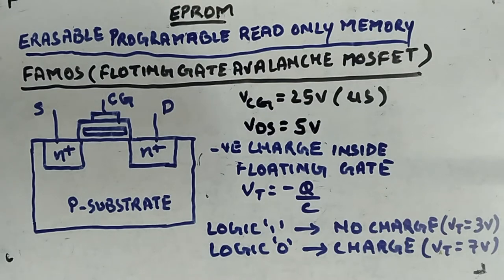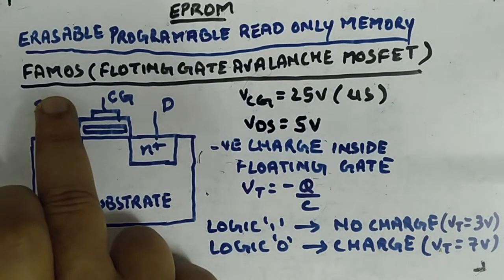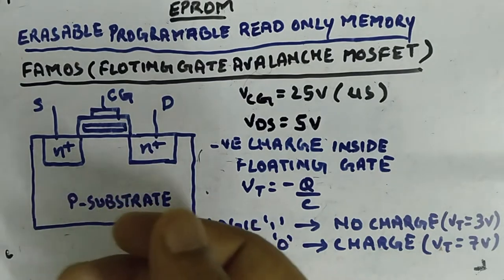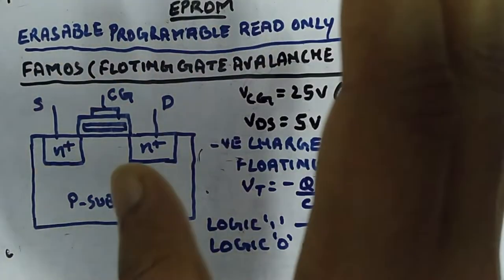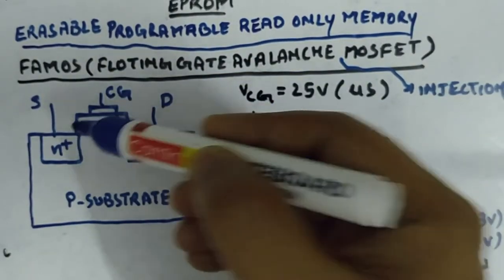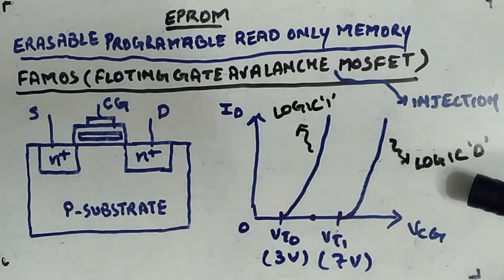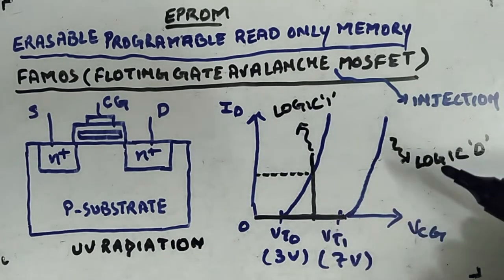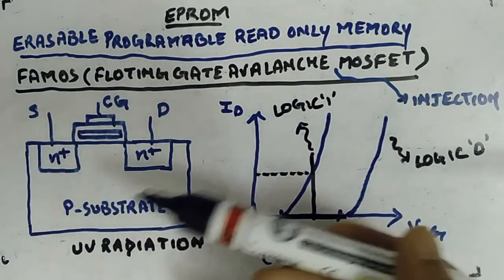EPROM - Digital Circuits and Logic Design